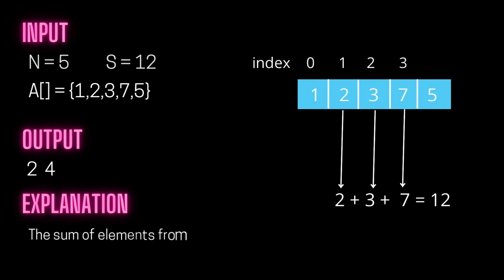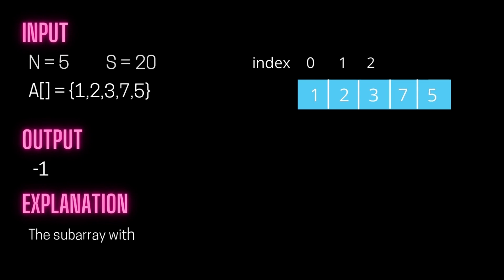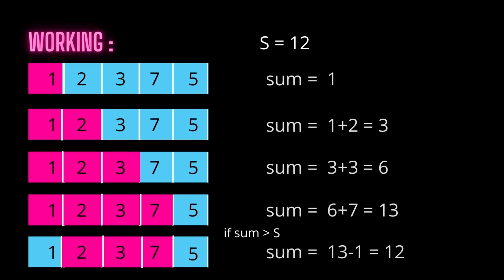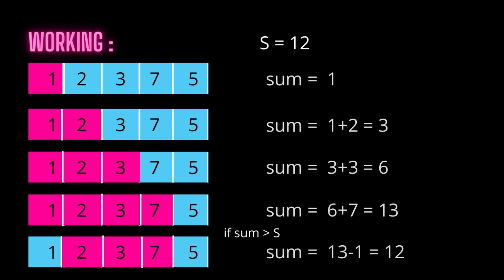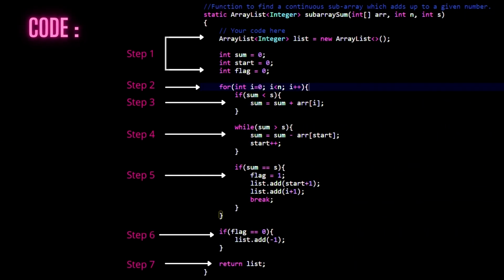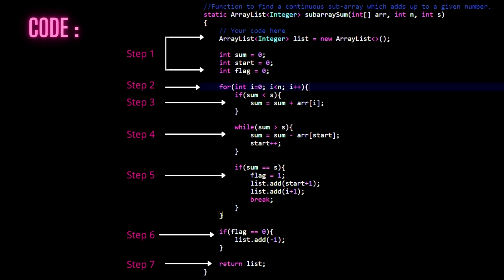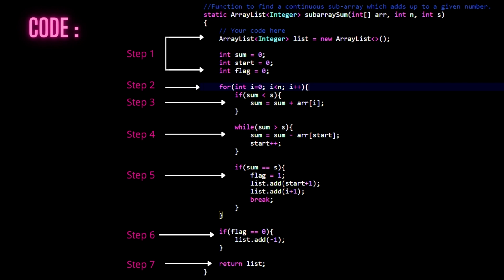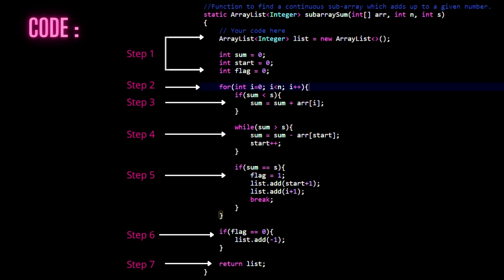Subarray with given sum | Array Series 1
Subarray with given sum

This video explains how to find a subarray from a given array having sum equals to a given sum value.